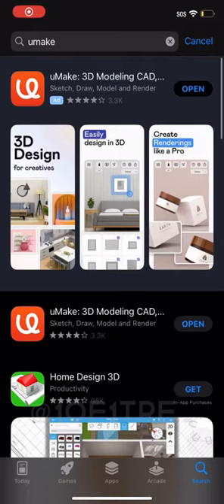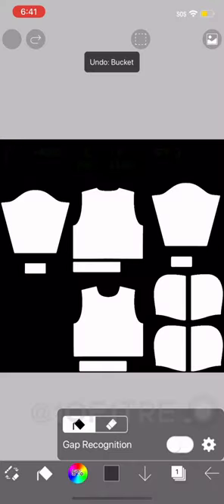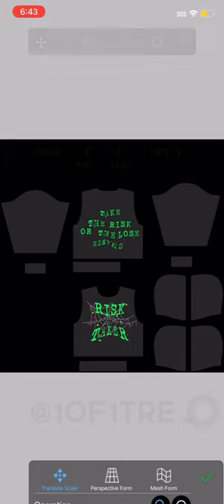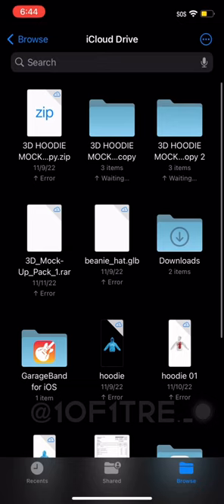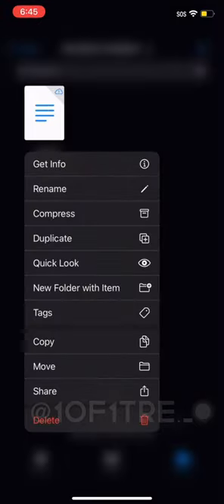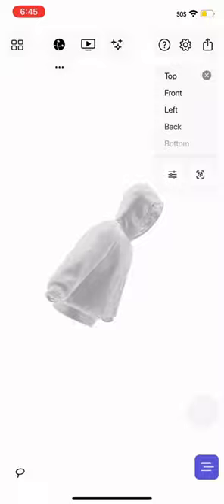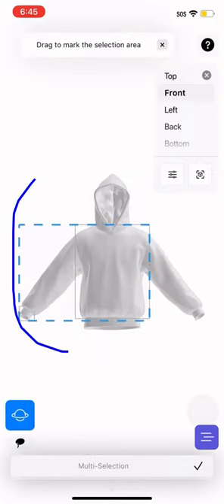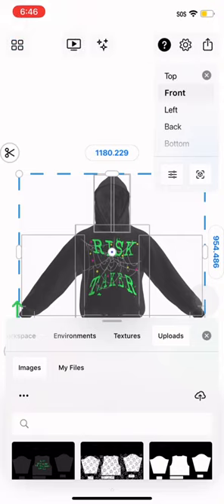HOW TO MAKE 3D MOCKUPS ON YOUR PHONE